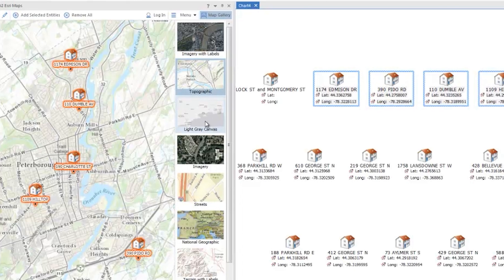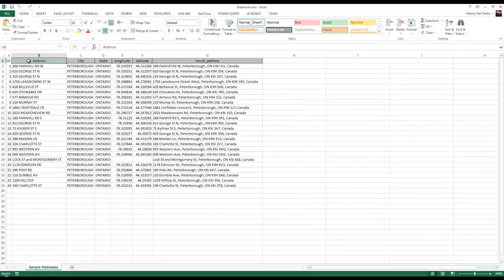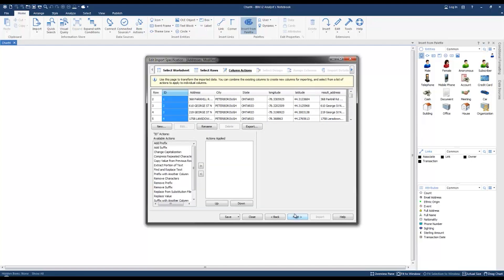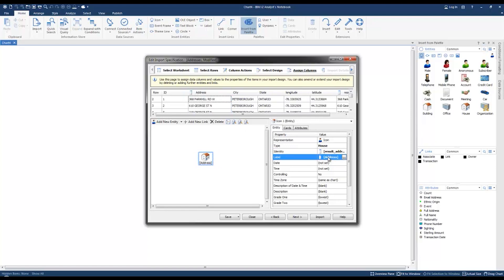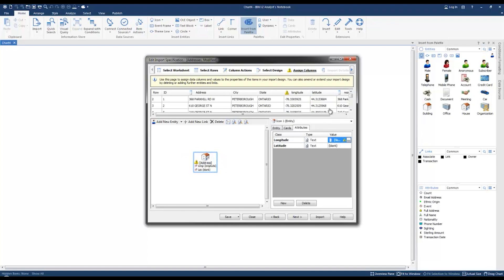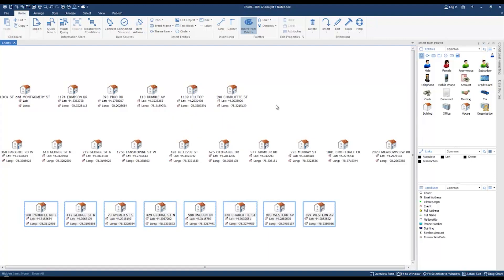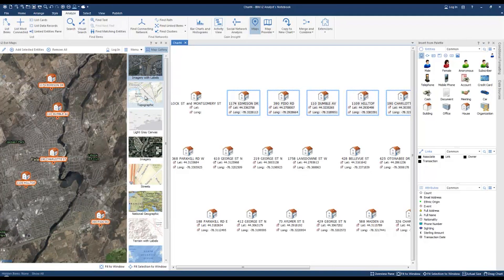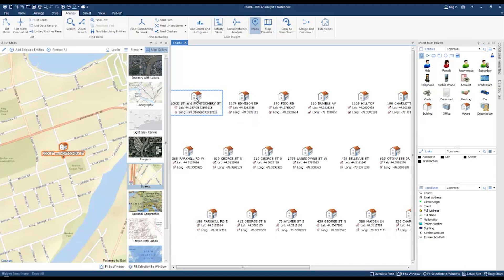Unlock the Power of i2: Displaying Address Entities in an i2 ESRI Map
In this video, we received another question from an i2 Analyst Notebook user asking how to display address entities using the i2 Analyst Notebook ESRI Map feature. This involves an added step in the import process. i2 Analyst Notebook - Crime and Intelligence Analysis Software.